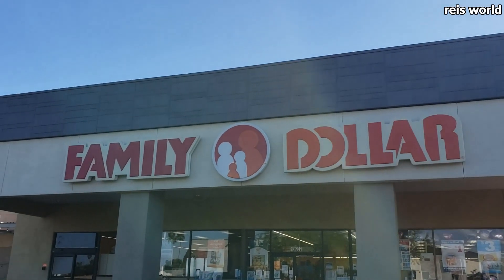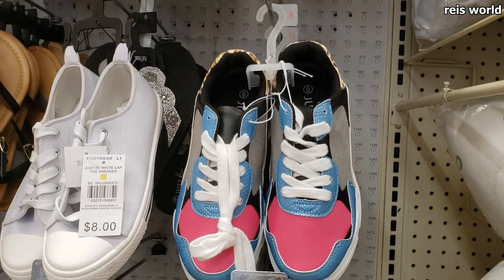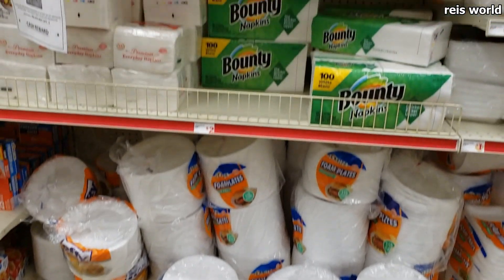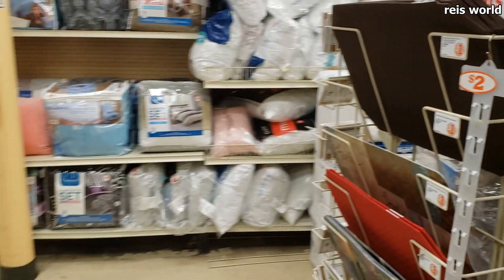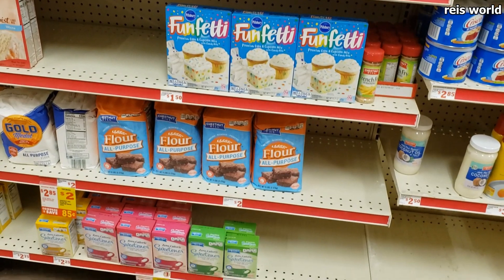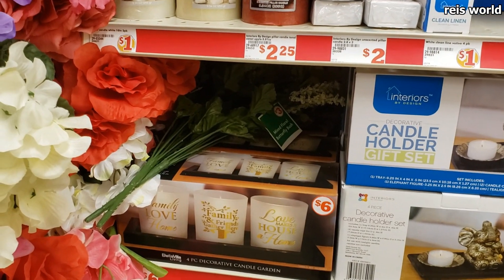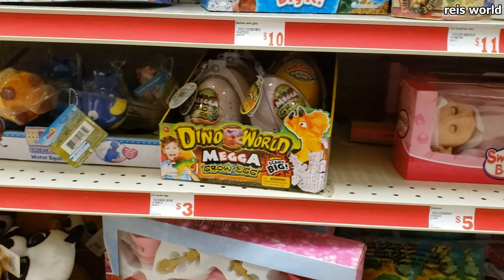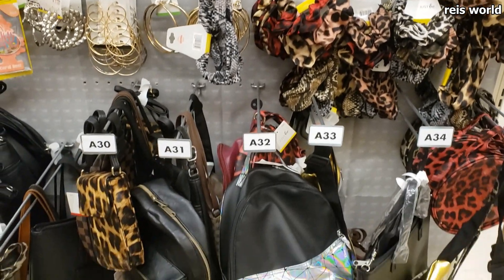Family DOLLAR * STORE WALKTHROUGH SHOP WITH ME 2020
Come with me to family dollar. I had some down time. At this time my dog baron was sick, You can only do drop off at the vet and pick up in two hours. During this time I needed to pick up items for me and my parents. I don't just go out and have fun in the store lol. We are all grown adults and can make our own decisions. Sometimes going out can lead you to find items you been hunting for. I was able to find flour, tp, paper towels, and Lysol . Just follow the rules, be safe this was more towards the evening when it wasn't  busy. So thankful I found what we needed. I was able to call a friend and tell them come to this location . Thanks for understanding